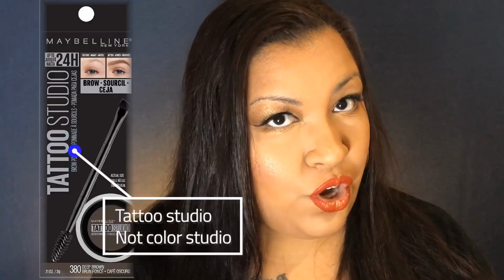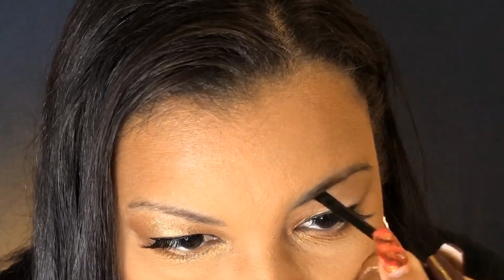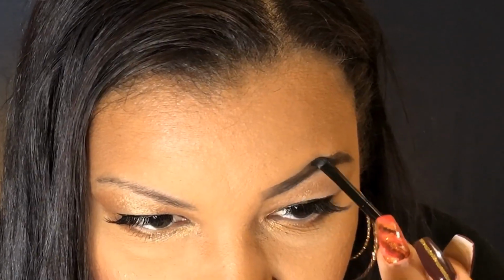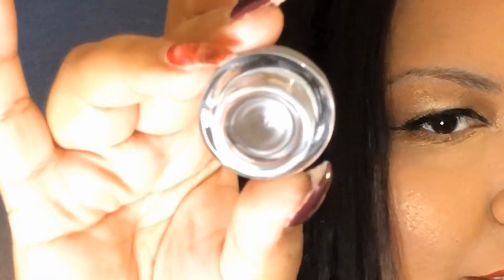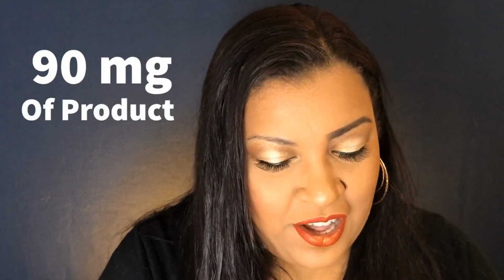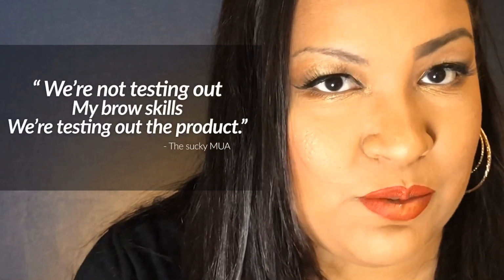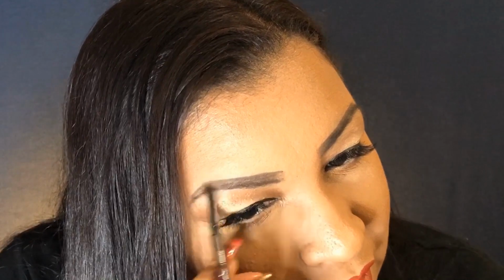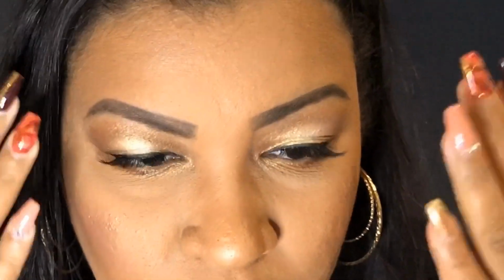Brow Pomade vs Brow Pencil | Eyebrow Tutorial | Maybelline Tattoo Brow products review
Check out this product review.
I have the maybelline tattoo studio brow pomade and the maybelline ultra slim brow pencil.
Which do you like to use?

Ending blooper, All in good fun. Love dragun beauty!